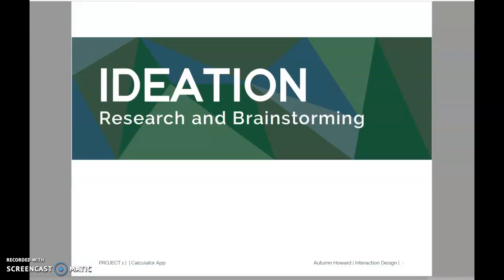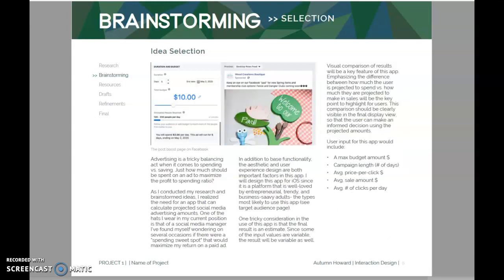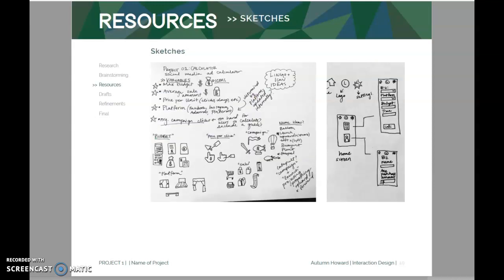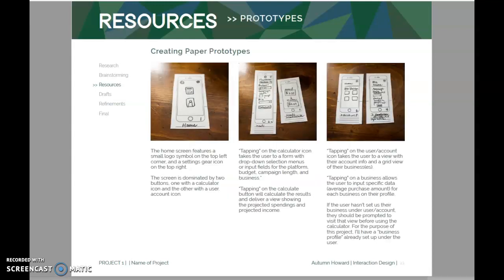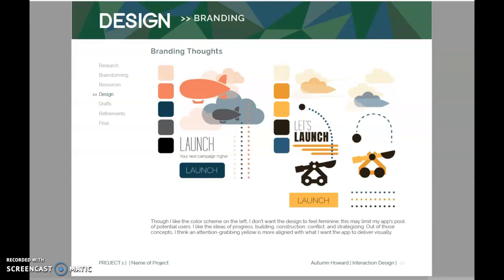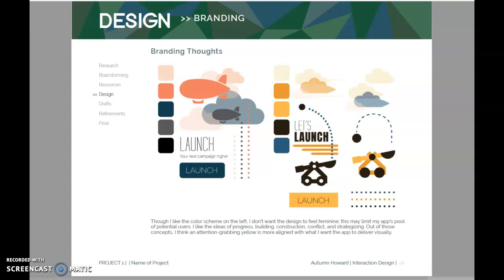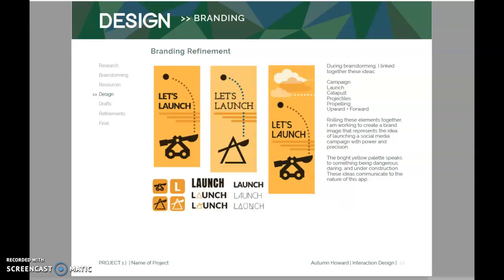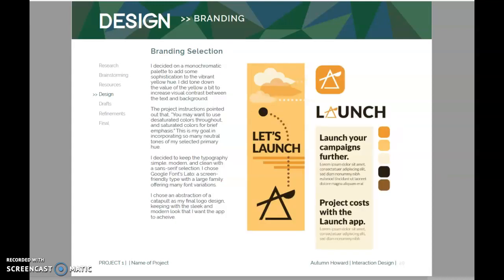Calculator App Project Overview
An overview of the calculator app called "Launch" that I designed as an interaction design project.